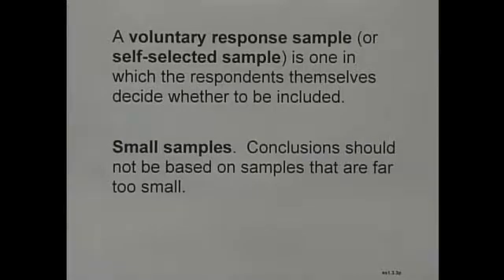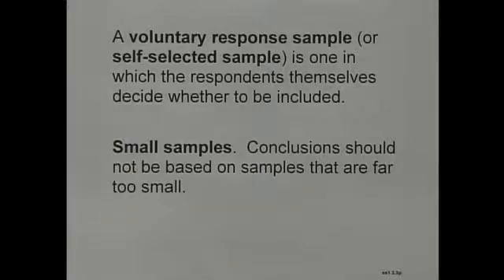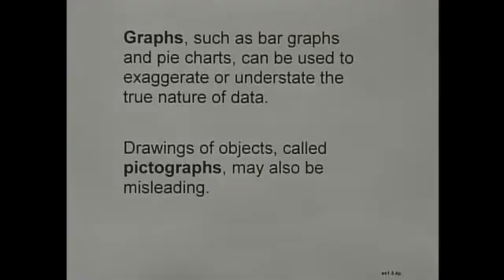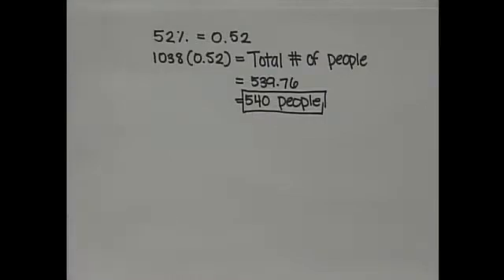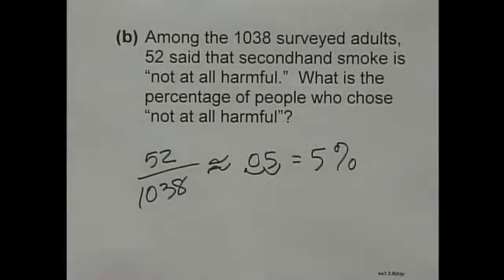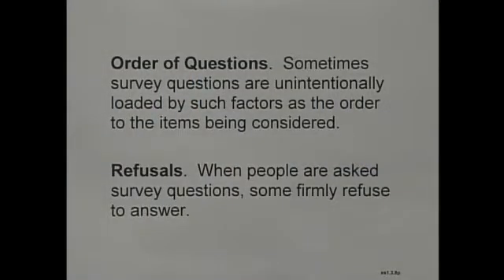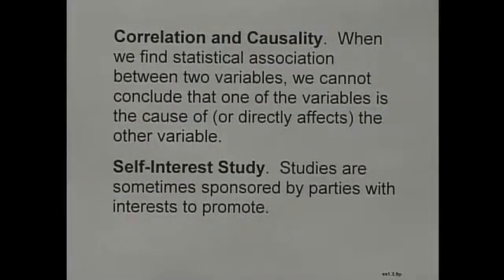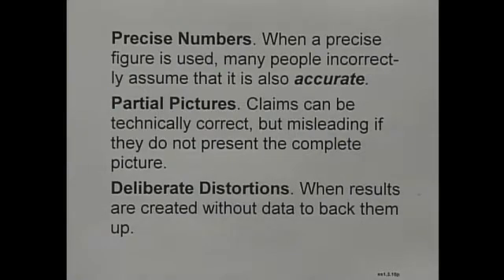MATH 219 AT SAC - LECTURE 1 part 1b